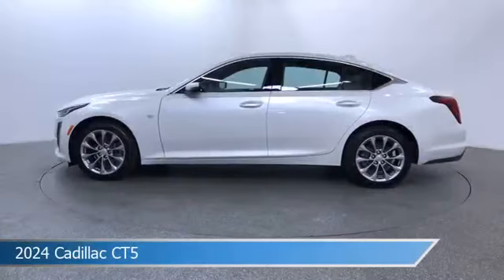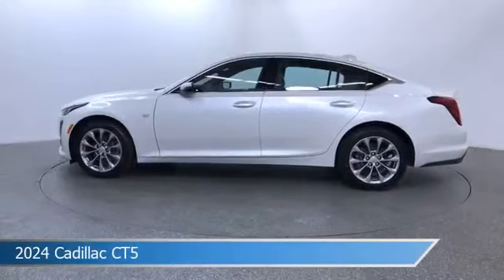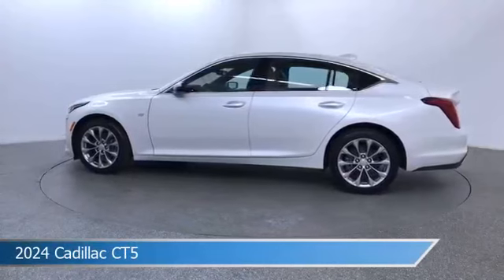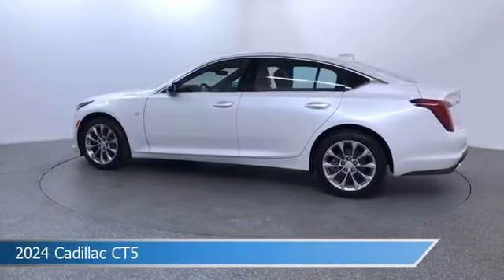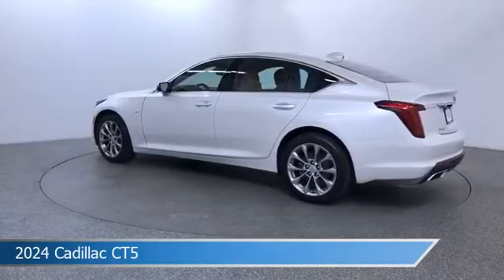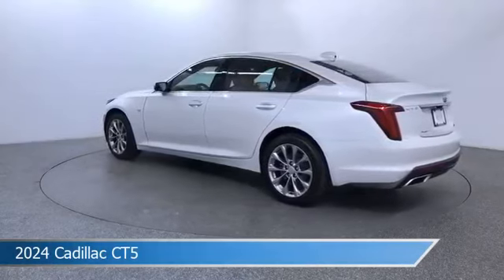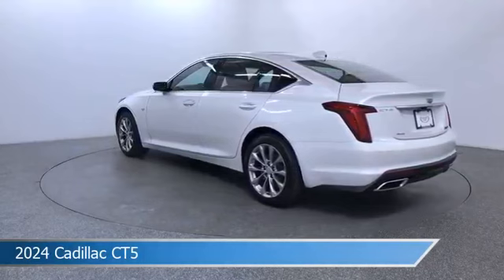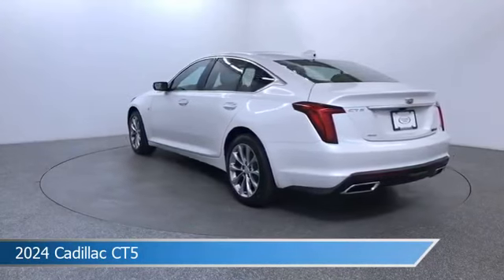2024 Cadillac CT5 C126974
Take a look at this 2024 Cadillac CT5! Equipped with a Automatic transmission in Crystal White Tricoat. This car comes with some great features including Adaptive Cruise Control, Dual Climate Control, Android Auto, Apple CarPlay and more. Come in and check it out today!